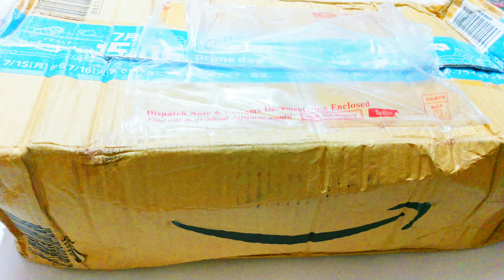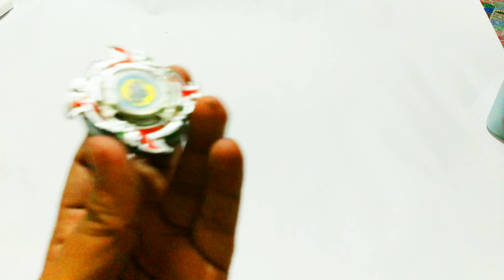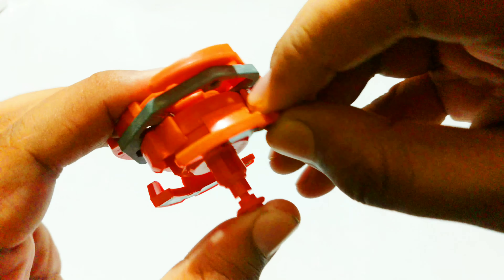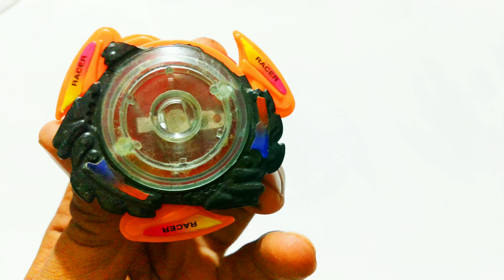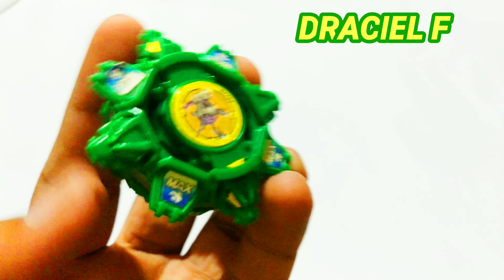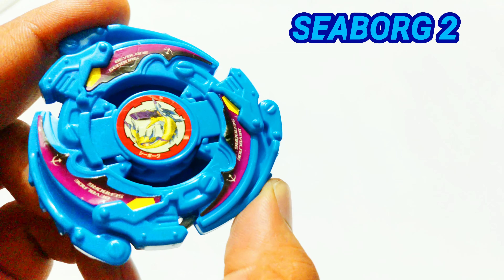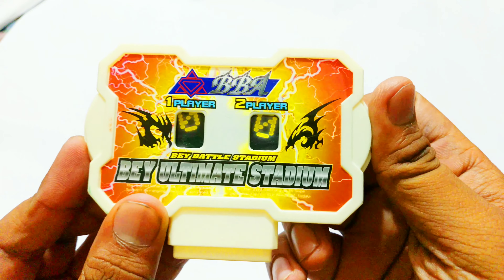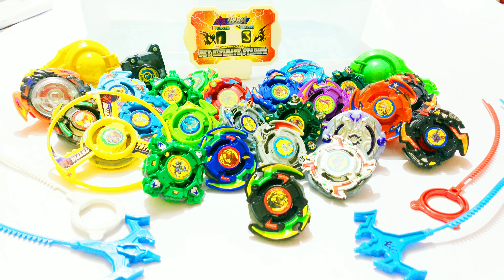BEYBLADE BLACK DRANZER BAKUTEN SHOOT SUPER RARE PLASTIC GEN COLLECTION METAL DRIGER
Yoginstinct is back with an epic unboxing of rare beyblades from the plastic generation era, !

Such as black dranzer, metal driger, seaborg, trypio, and many more!

This is the final plastic generation lot for this month and we will continue with burst once again very soon!